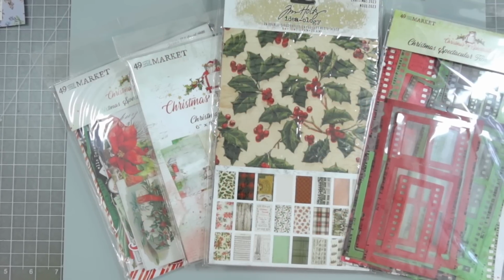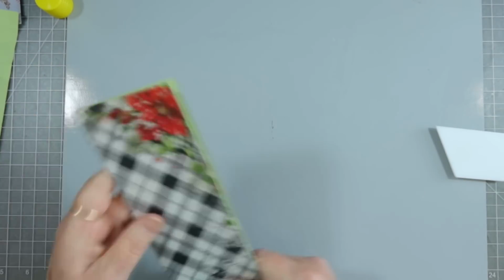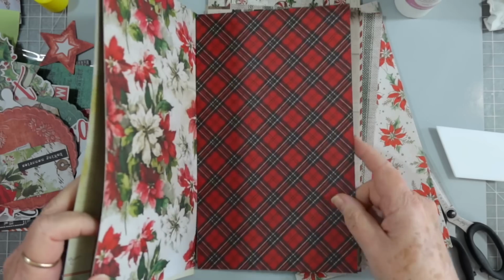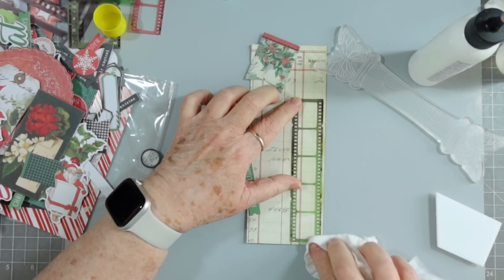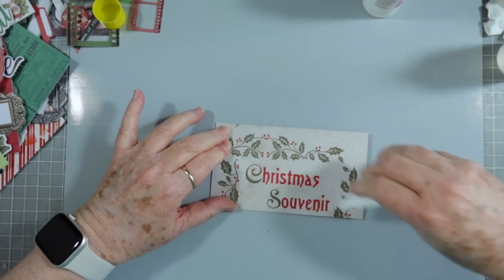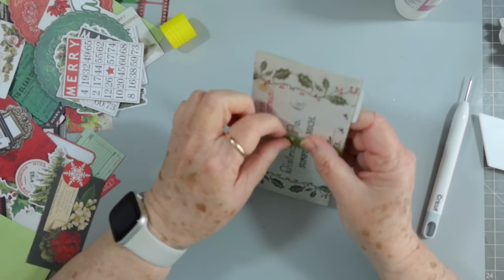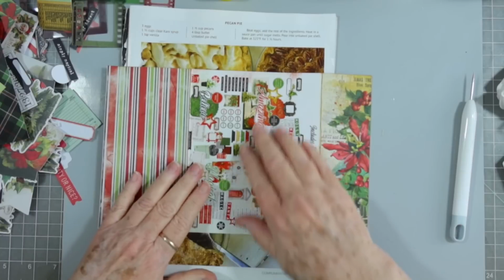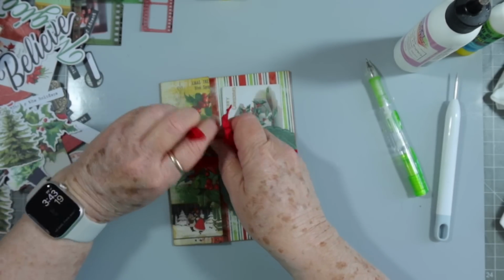EASY CHRISTMAS EPHEMERA FROM NEW COLLECTIONS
We are making it up as we go! Easy Christmas Ephemera from some of our new collections. Come along and make these with us.

SWME Mailing Address:
5211 county road 1435